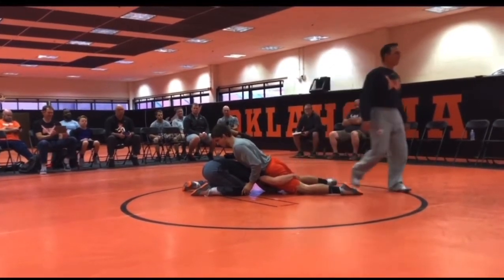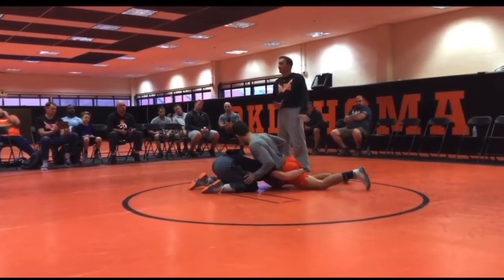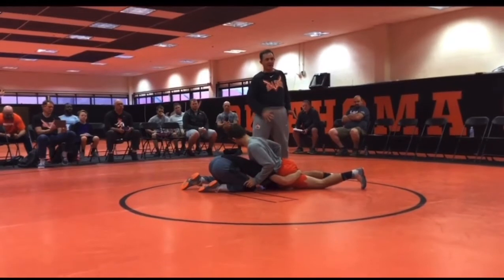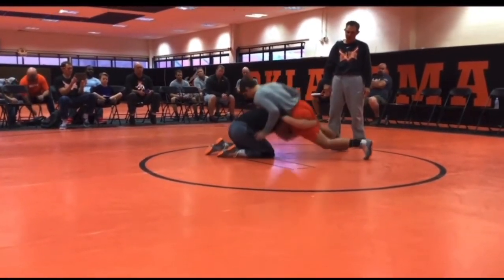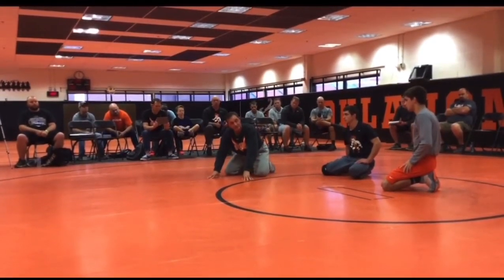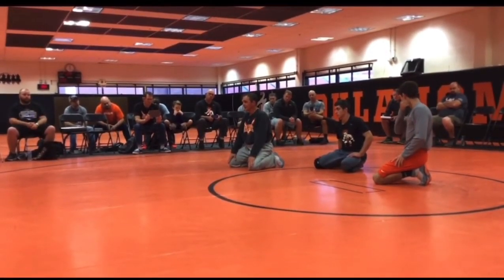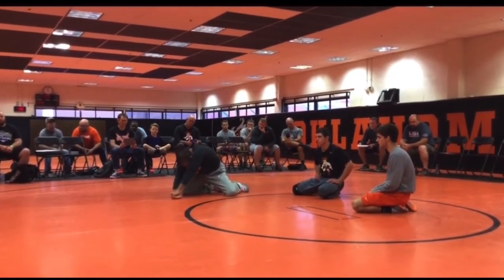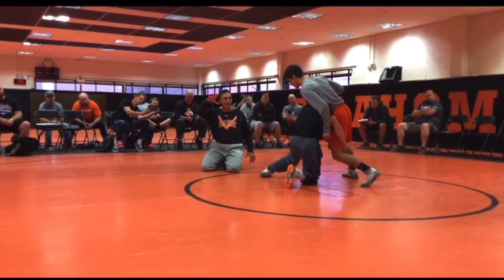John Smith (Oklahoma St. Wrestling) - Recovering from a poor shot